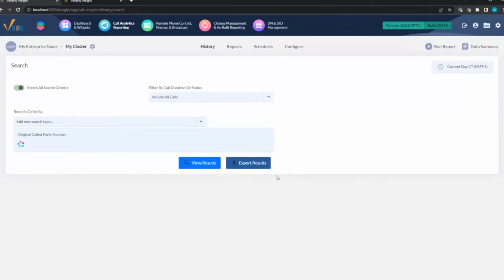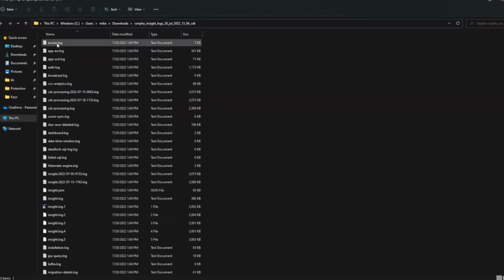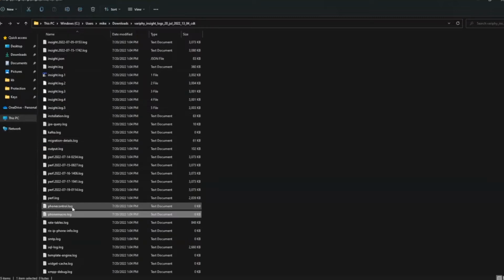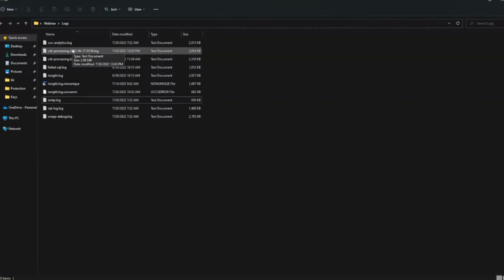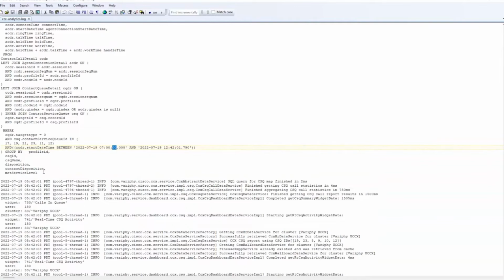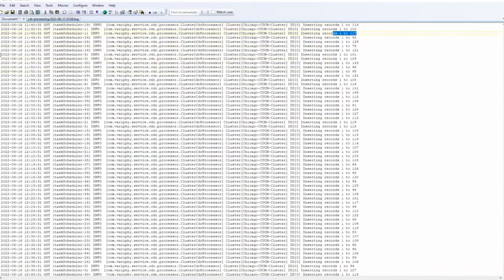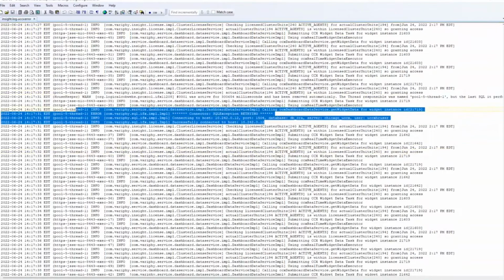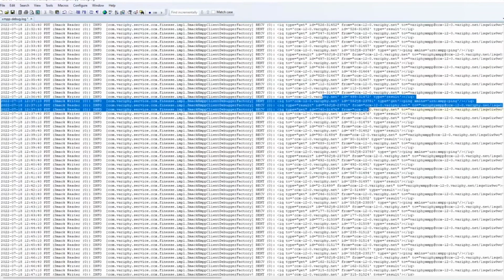Webinar: Understanding Variphy Application Logs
Application logs provide useful information on what's happening under your system's hood. Our knowledgeable systems engineers walk you through these logs so you can decipher incidents and find out what errors might have occurred.